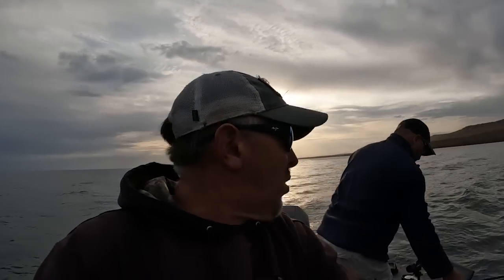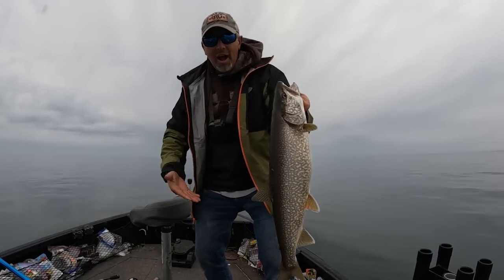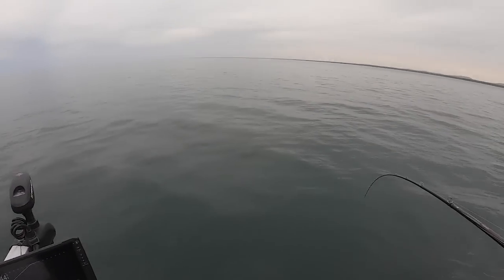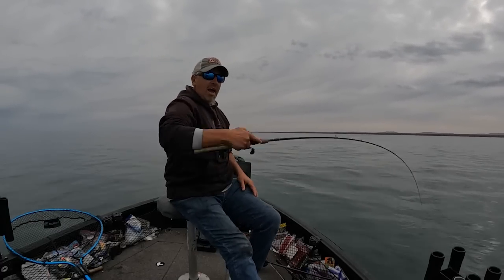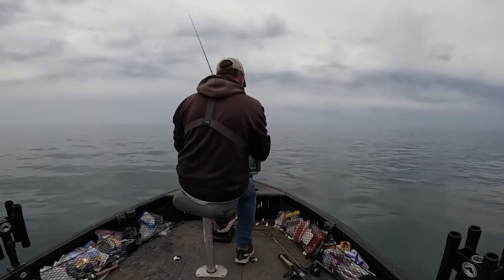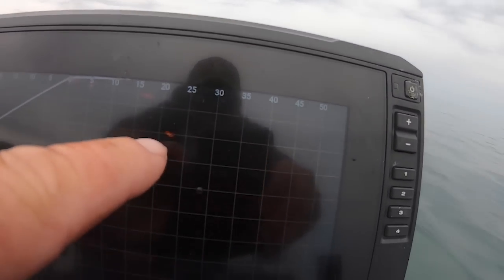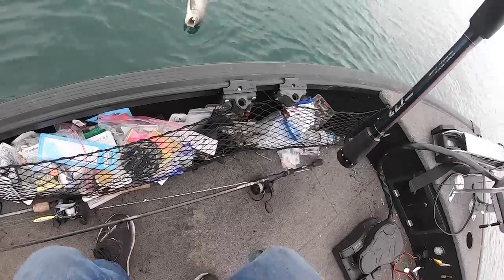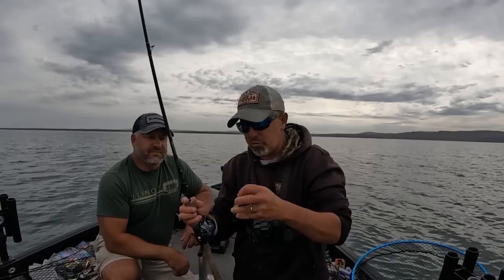Swim Baits and Jigging Spoons for Fall Lake Trout! | The Great Lakes Tour Season 2 - Ep.2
Jigging Spoons Used In Todays Video!

Code: EH15